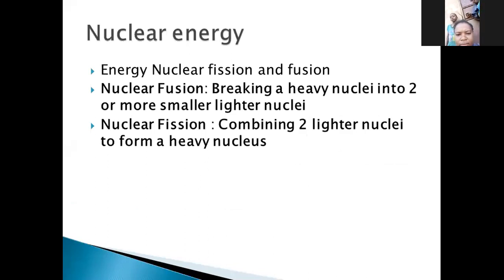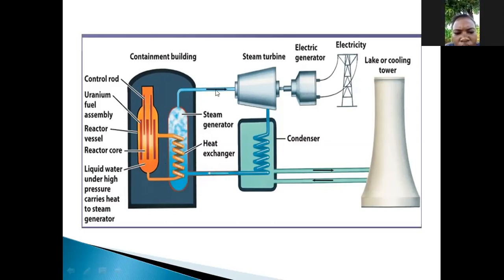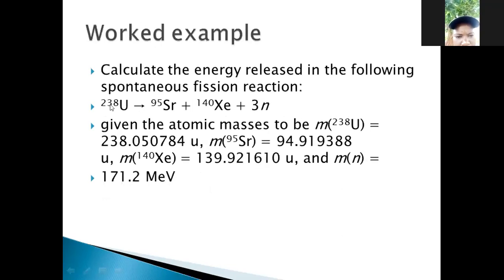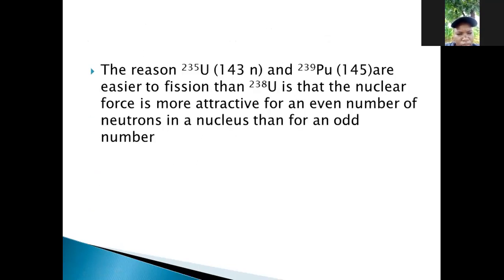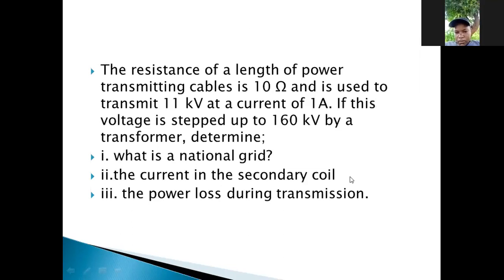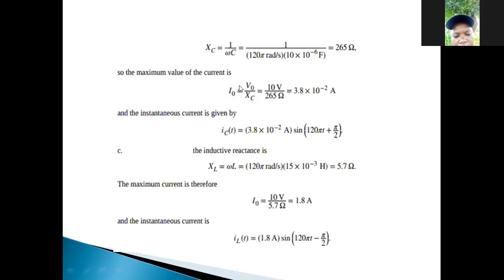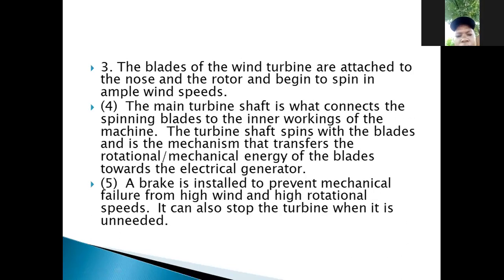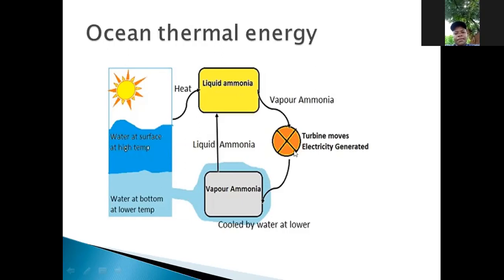environmental physics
nuclear, wind , hydroelectric and ocean thermal energy